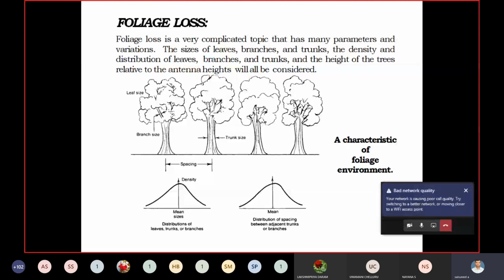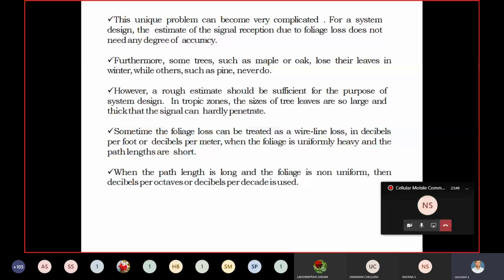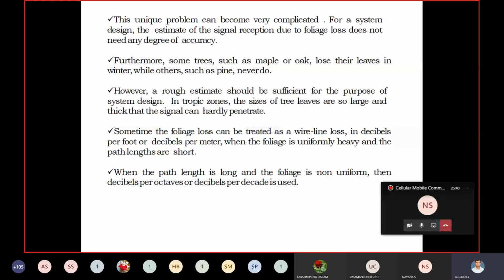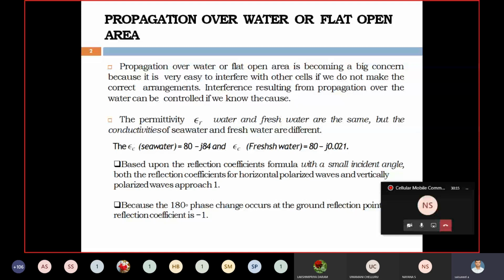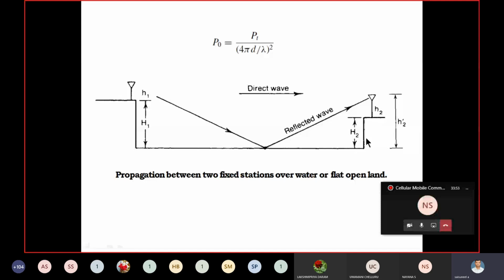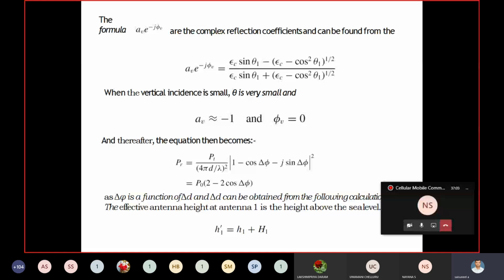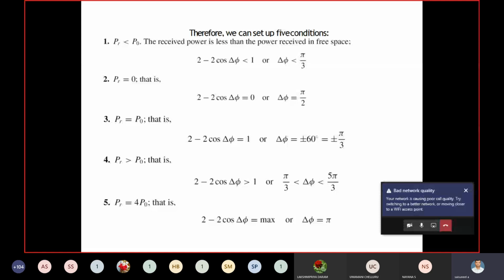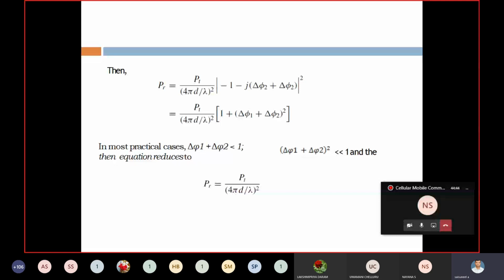Unit-2:: CMC:: Foliage Losses and Propagation over Water or Flat Open Area